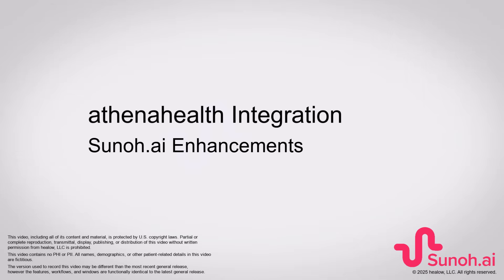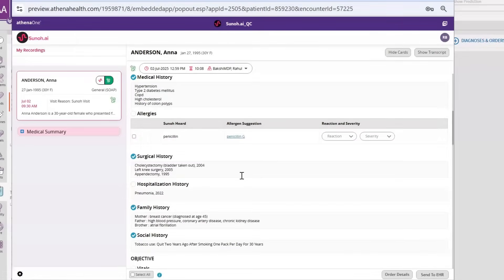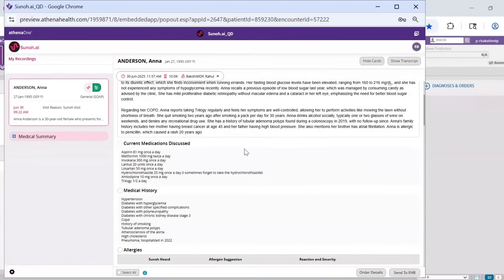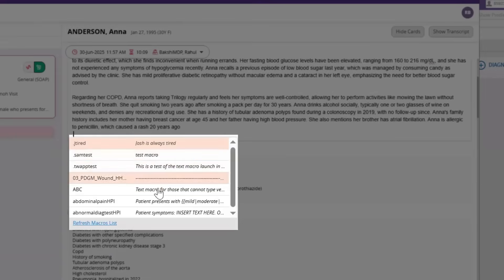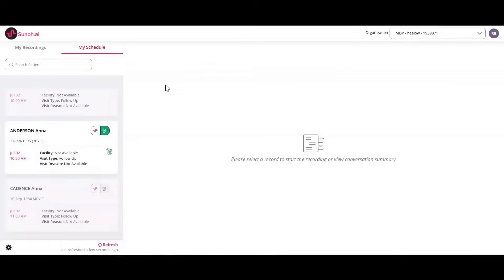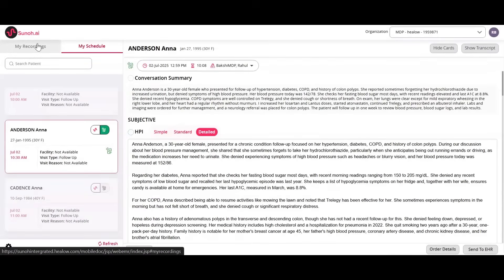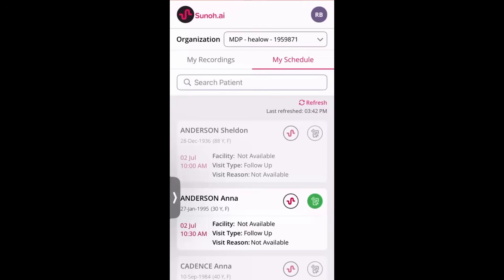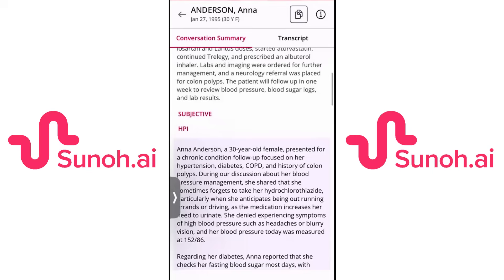Streamlined Efficiency with Sunoh.ai integration in Athenahealth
Sunoh.ai has recently unveiled several new features to enhance its integration with the Athenahealth EMR. Users can now export patient history sections such as medical history, family history, social history, and surgical history directly from the conversation summary to the Athena EMR. Additionally, the integration includes the incorporation of Athena macros within the Sunoh.ai platform, enabling users to trigger macros by typing a period in sections like HPI examination, Patient instructions, and Assessment notes. The standalone Sunoh.ai browser application has also been integrated with Athena, allowing clinicians to view their schedule, record conversations, and send summaries back to the EMR. Furthermore, the integration with Athena is now available on the Sunoh.ai mobile app, providing clinicians with a seamless workflow for recording conversations and exporting summarized information on the go or during telehealth visits within the Athenahealth.